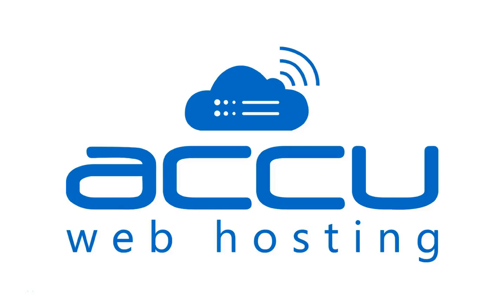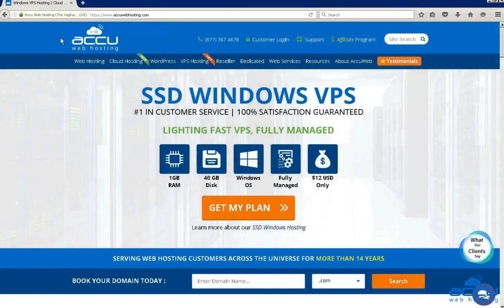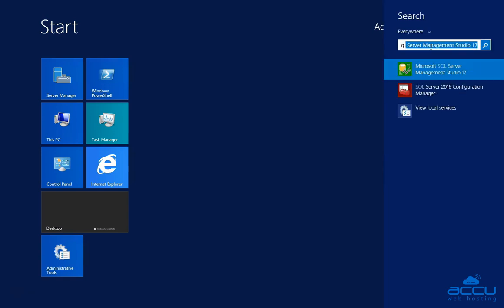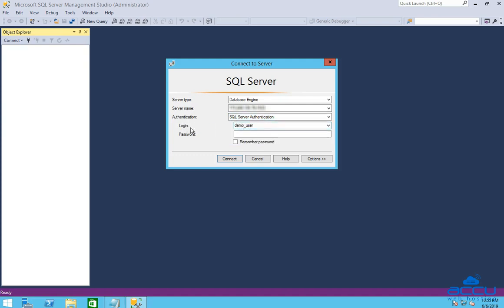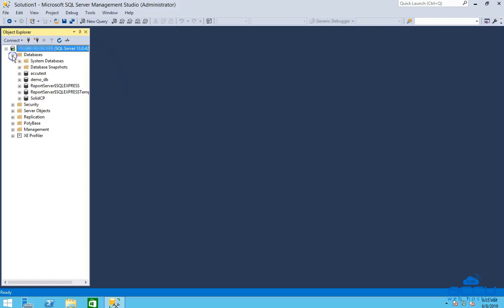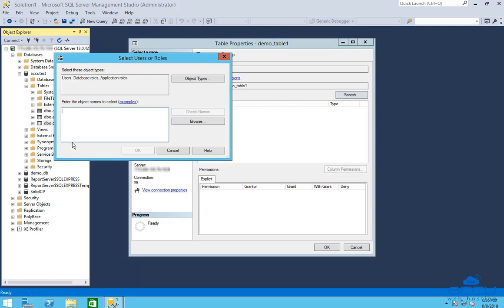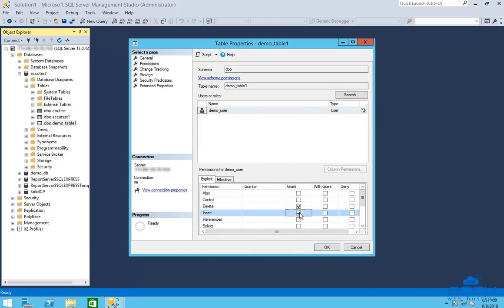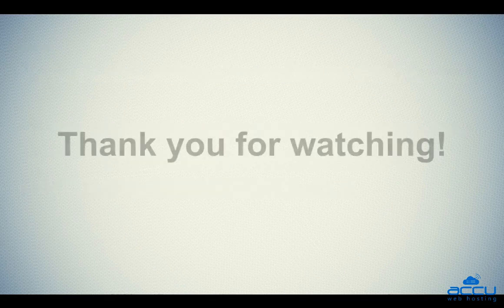How to assign particular permissions to SQL Server database user from SQL Server Management studio?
This video tutorial will help you to assign particular permissions to SQL Server database user from SQL Server Management studio.